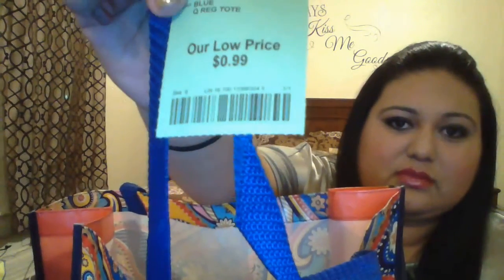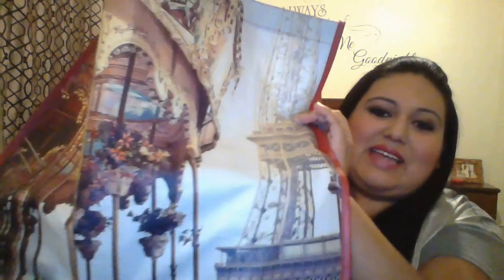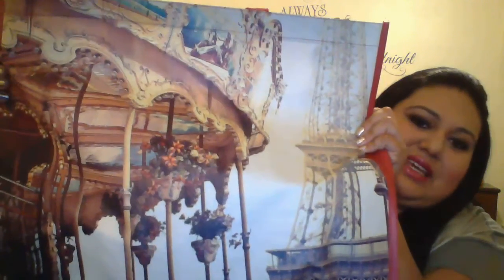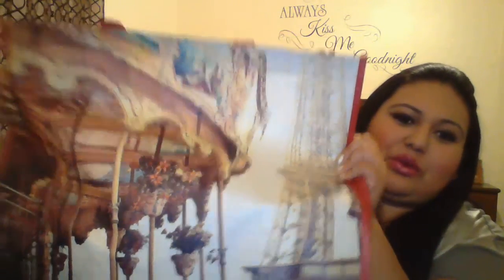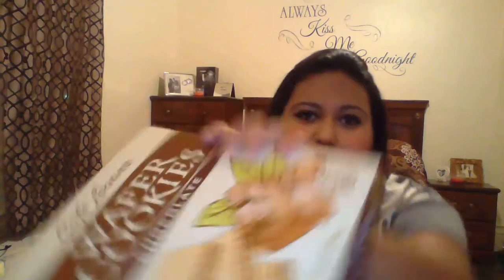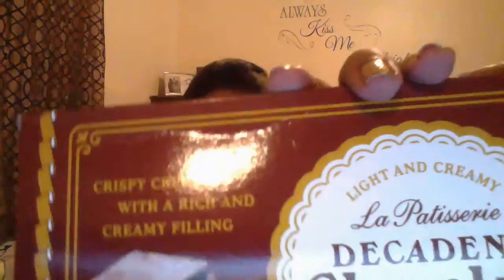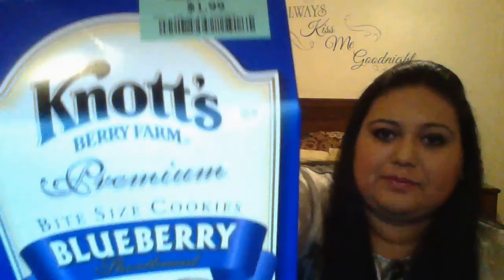Burlington Haul $5 and less October2015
Thanks for visiting my channel. This was a short haul video of what I picked up at Burlington. Dollar tree haul coming soon... And give away.